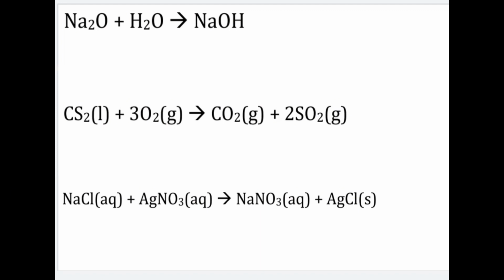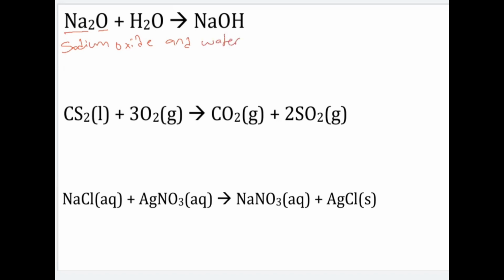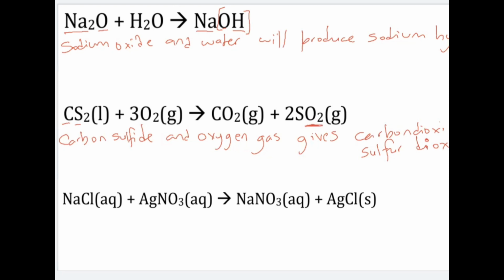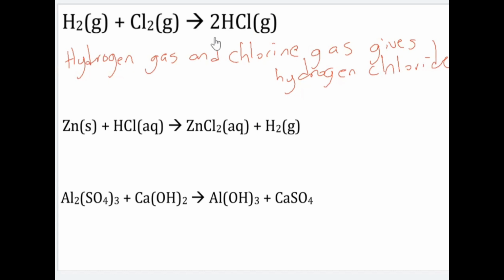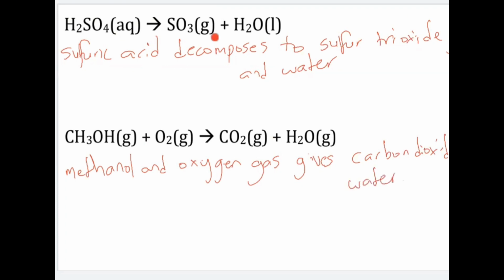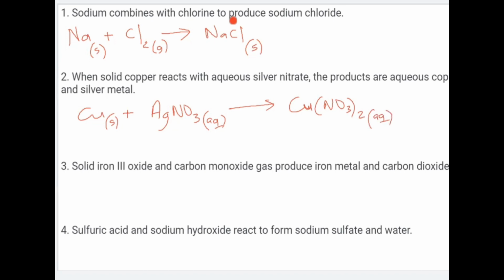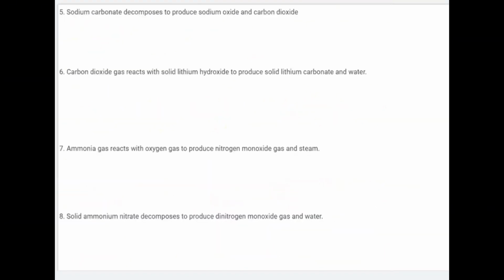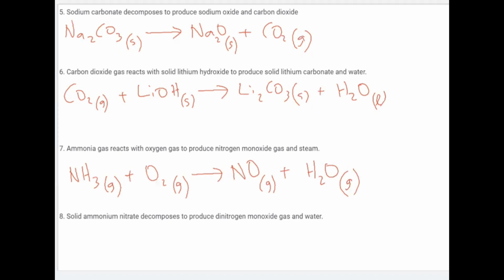Writing Chemical Equations | CSEC Chemistry lesson on Writing Chemical Equations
edu_solutions_institute